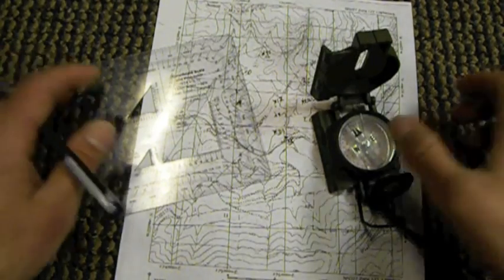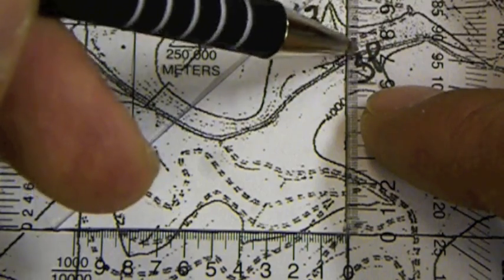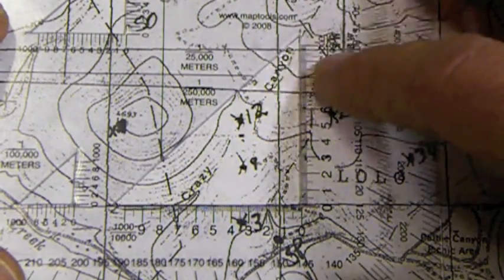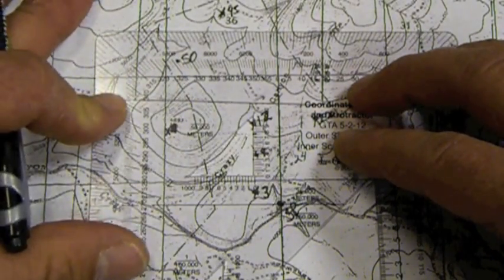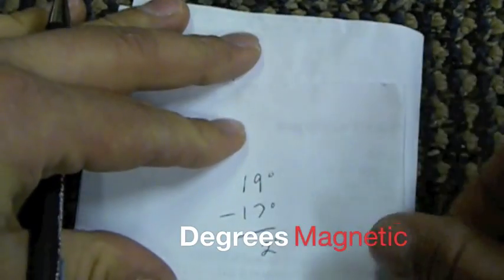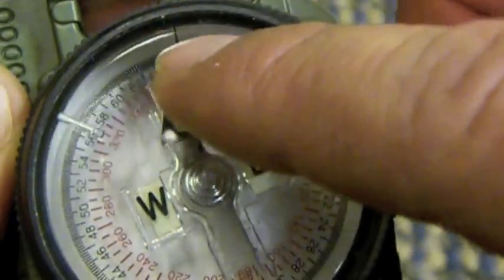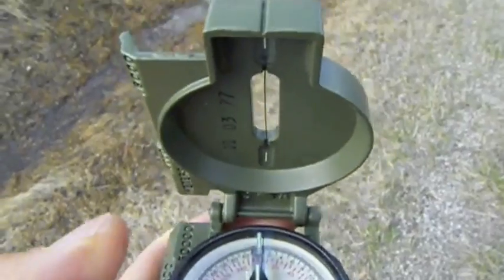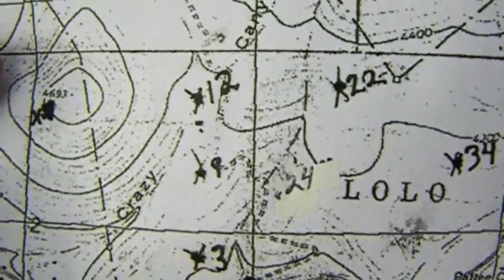Tip on Navigating using the Military Grid Reference System (MGRS) by: KDtech.org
Some basics tips on how to navigate using the Military Grid Reference System (MGRS), a compass, and a protractor.